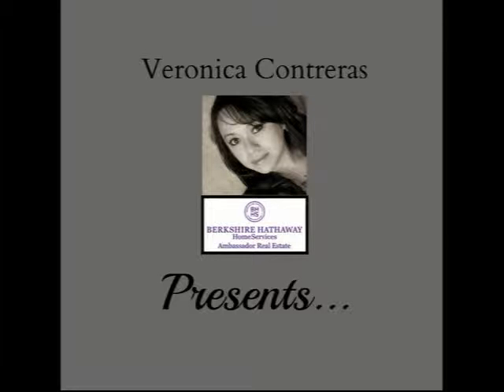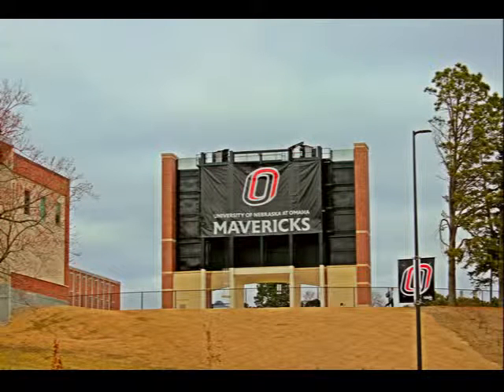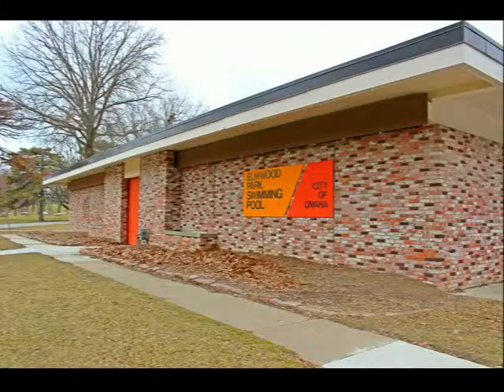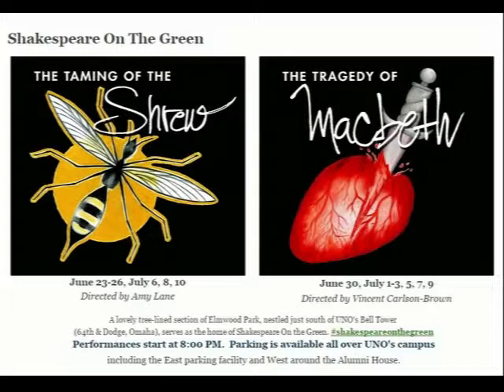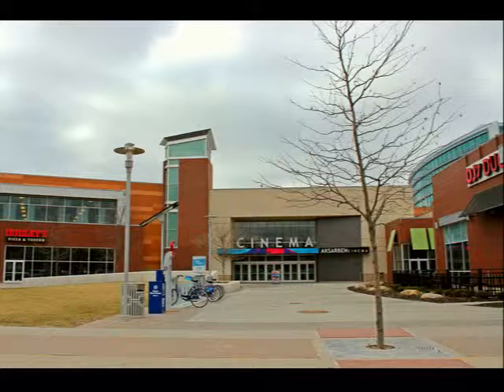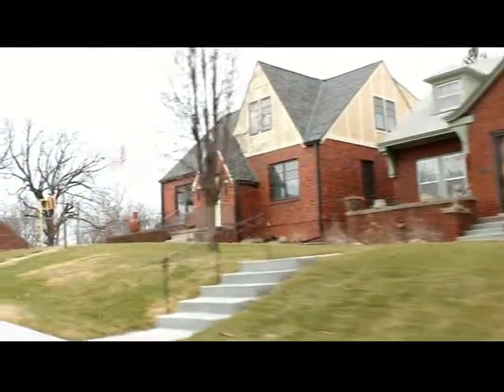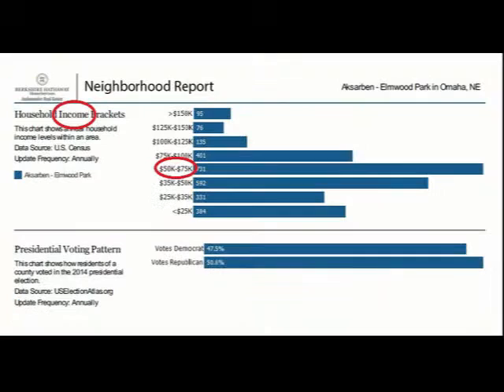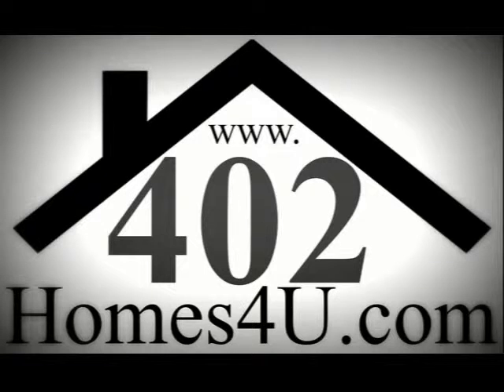Aksarben - Elmwood Park Neighborhood, Omaha, Nebraska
**Median figures fluctuate. Percentages and figures stated in this video were based on first week of March 2016.

TRANSCRIPT:
This is Veronica Contreras with Berkshire Hathaway Home services, Ambassador Real estate.
This week’s featured Omaha neighborhood is Aksarben-Elmwood Park.
Aksarben-Elmwood Park is a historic neighborhood in Midtown Omaha, Nebraska, that was developed in the late 19th century. Its boundaries are 50th to the East & 72nd to the West; Center Street to the south to Leavenworth to the North. It’s located in the OPS school district & is bordered by UNO, the University Of Nebraska Omaha. It’s just twelve short minuets to the downtown area.
The Northwest end of the boundaries is where the 216 acre, Elmwood park is located. It includes an 18-hole golf course, two baseball fields and a swimming pool. There are also paths and trails for biking and walking; a lagoon, picnic areas and pavilion, in addition to being the host of the an annual production of Shakespere On The Green.
The Southwest end of the boundaries is the Aksarben area. Aksarben, which is Nebraska spelled backwards, was previously one of Omaha’s most popular destinations for it’s horse racing track. However, today it’s been replaced with one of the city’s premier entertainment and shopping communities, along with couple hotels and many tastefully designed, urban apartments. It’s slogan is, “where there’s always something going on!” And that slogan does not disappoint!  You can catch a movie at Aksarben Cinema, create some art at Village Canvas, rent some bicycles to tour the trails, grab some summer fresh produce at the farmer’s market, take the kids to the playground and water-pad at Stinson Park, which is also home to the Omaha Beer Fest and the Maha Music Festival! There are several restaurants directly IN the neighborhood, where you can get sushi, tacos, barbecue, pizza, deserts and more!
As for the homes in the Aksarben-Elmwood park Area, The median home value is $134k. The median home age is 79years & about 80% of the community owns their homes, and 20% are renters.
The population in this neighborhood is around 5,400, with the median age being 38 years old and the majority of children being of toddler age.  And the median household income is between $50-$75k a year.